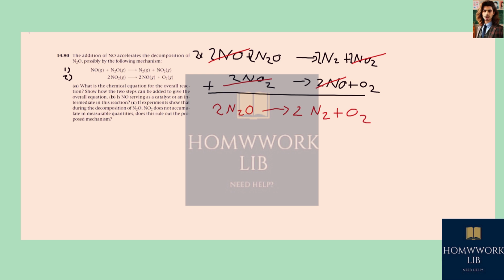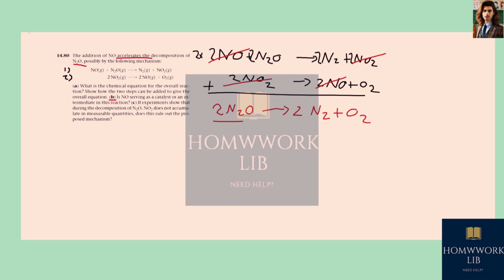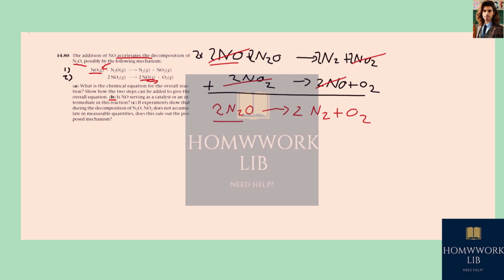[Chemistry] The addition of NO accelerates the decomposition of possibly by the following mechanism: